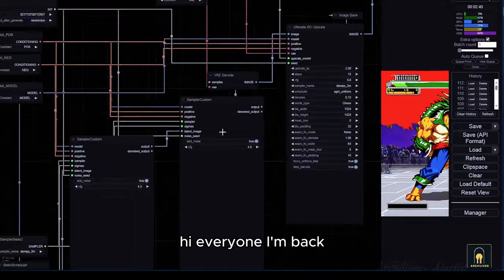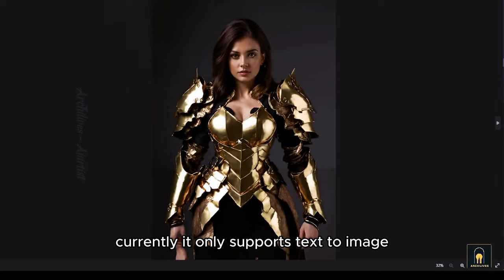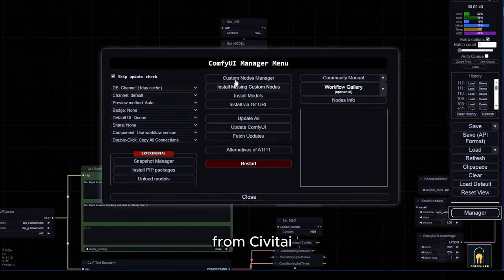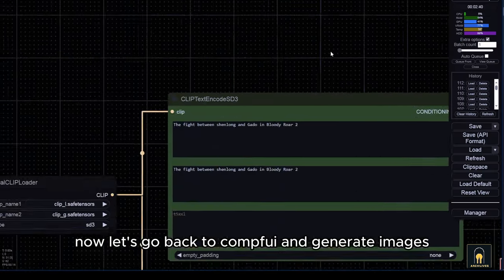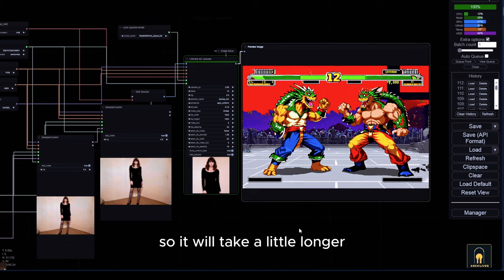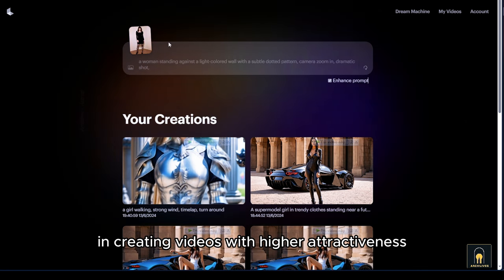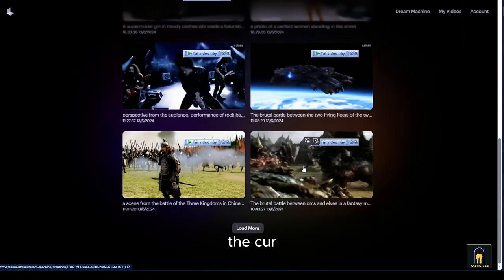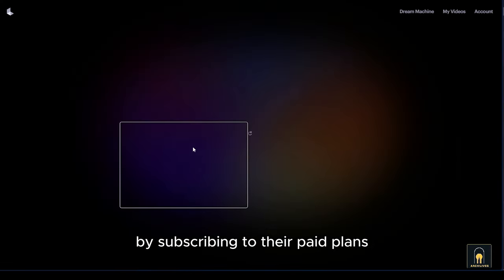From SD3 Images to Luma Ai Videos: A Seamless Workflow with ComfyUI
Harness the power of artificial intelligence to transform your SD3 images into captivating videos with this comprehensive workflow guide.

In this tutorial, you'll discover how to seamlessly integrate SD3, ComfyUI, and Luma AI to create high-quality videos that will amaze your audience. We'll begin by exploring the creative possibilities of SD3, an AI-powered image generation tool that allows you to conjure up stunning visuals from simple text descriptions.

Next, we'll introduce ComfyUI, a user-friendly interface that streamlines the process of converting SD3 images into video sequences. With ComfyUI, you can easily adjust parameters like pacing, transitions, and effects to achieve the perfect look for your videos.

Finally, we'll delve into the world of Luma AI, a groundbreaking video editing tool that utilizes AI to enhance your footage. Luma AI offers a wide range of features, including automatic scene detection, shot stabilization, and object tracking, making it an invaluable tool for creating professional-looking videos.

Throughout this tutorial, you'll gain hands-on experience with each tool and learn how to combine their strengths to create stunning videos from your SD3 images. Whether you're a seasoned video editor or just starting out, this guide will equip you with the knowledge and skills to produce captivating content that will leave a lasting impression.

I will release more videos about Ai gen in the future
if you love my work, please buy anything there
of course, you won't incur any additional costs for this
Good luck and see you again